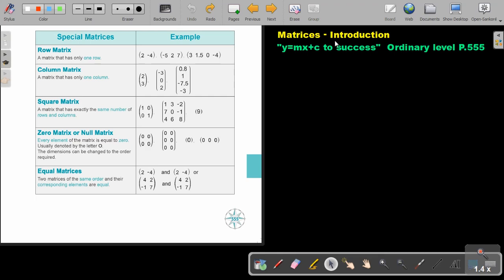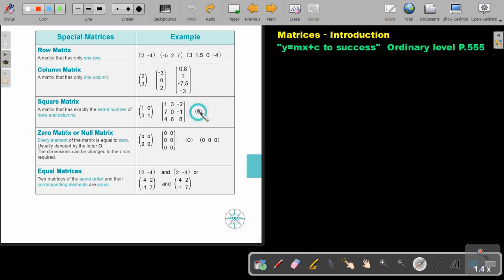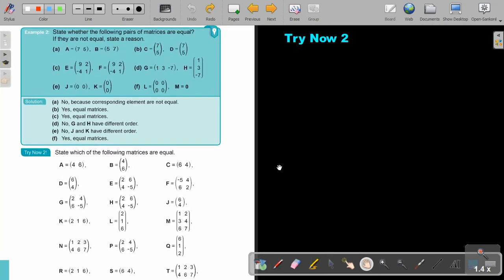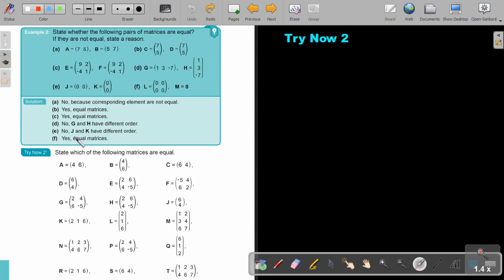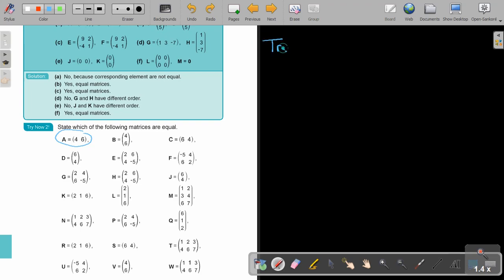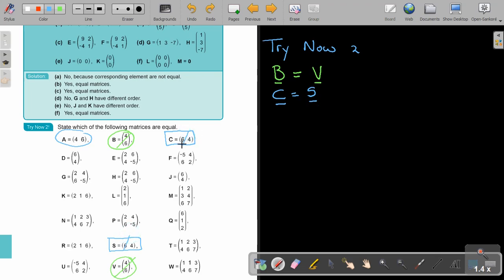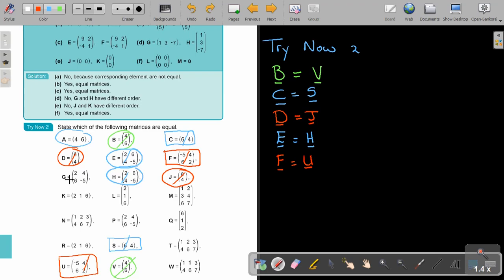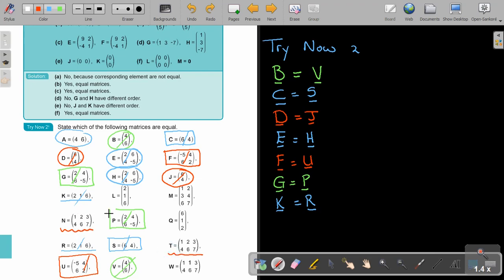11 2 Matrices Introduction part 2